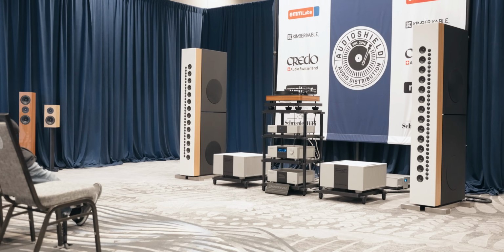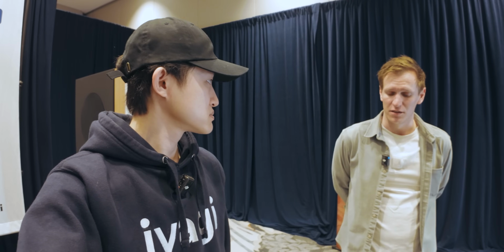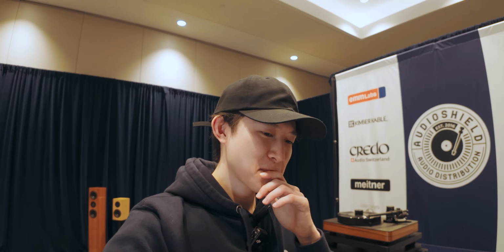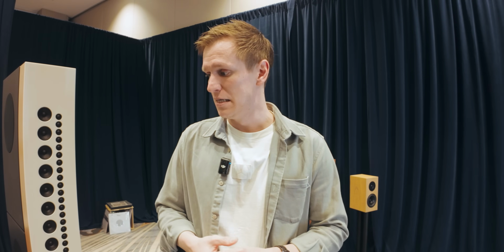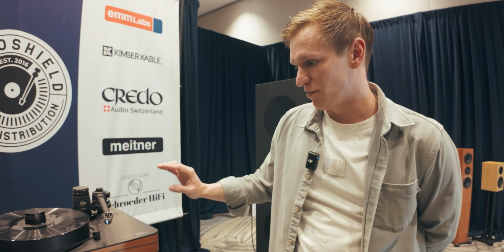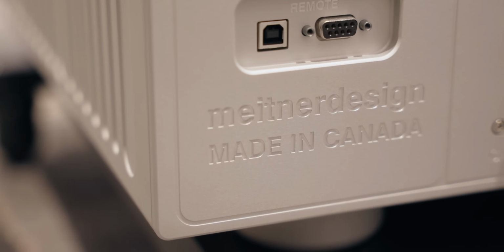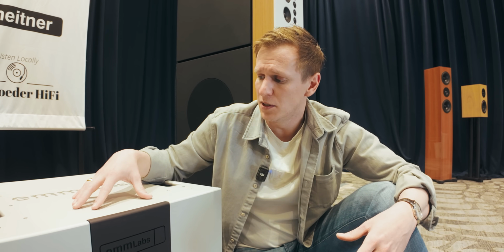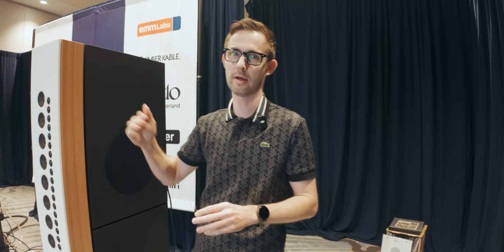FINALLY! The BEST Hi-Fi Music Streamer and DAC in The World!?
EMM Labs Makes one of the BEST Hifi Music Streamer and DACs in the WORLD for high-end audiophiles. Designed by Ed Meitner and his team, EMM Labs prides itself of making all their critical components like their DAC Chips, Clocks, power supply and analog input/output stages.

❓ Have questions?

0:00 Who is EMM Labs?
4:35 Made in-house EMM Labs discrete components
9:01 Are DACs and Streamers SNAKE OIL?
10:28 BEST DAC chips in the World?
13:32 How important is Audio Measurements?
14:35 EMM Labs upgrade program
17:20 Optical Cartridge and Optical Energizer
20:28 EMM Labs Audiophile Amplifiers
26:42 Credo Loudspeakers!